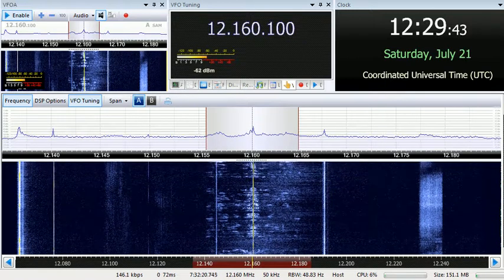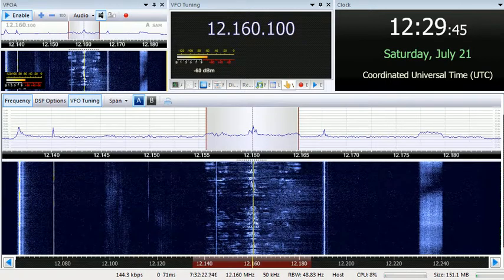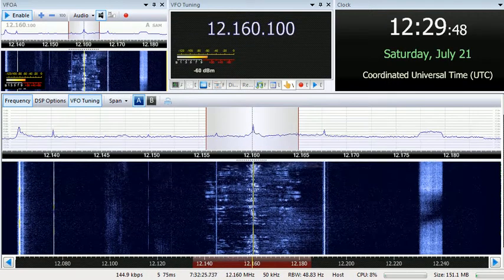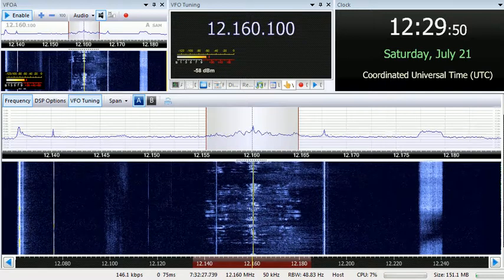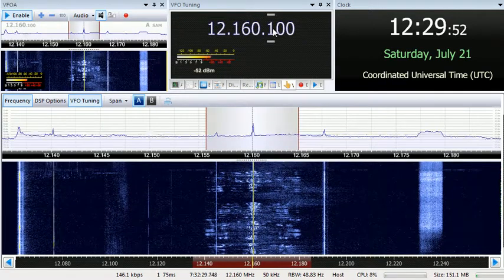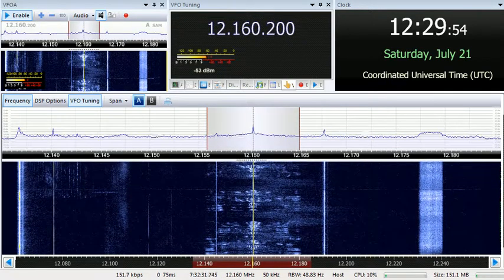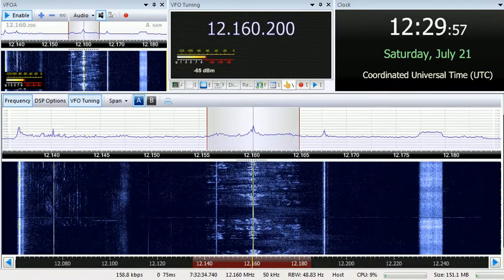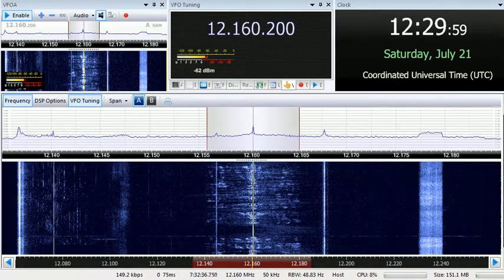21 07 2018 KTWR Trans World Radio Asia in English to SoAs 1230 on 12160